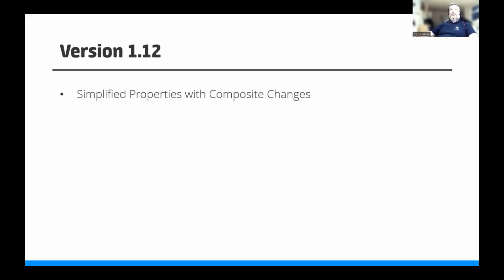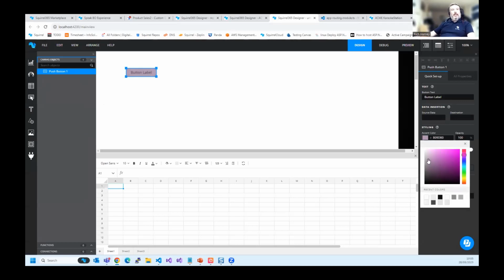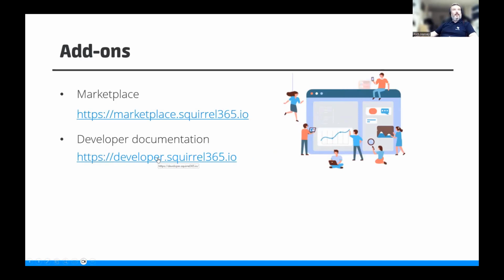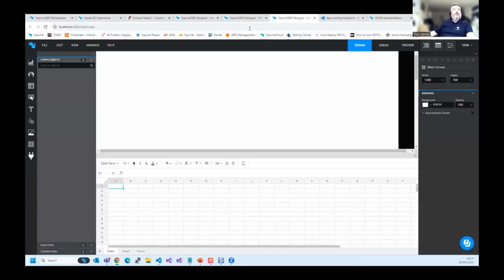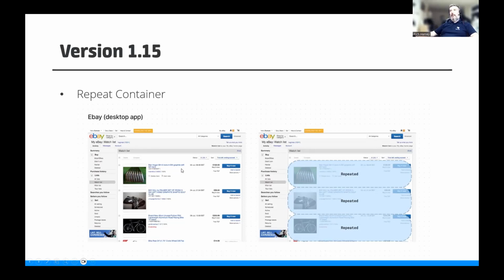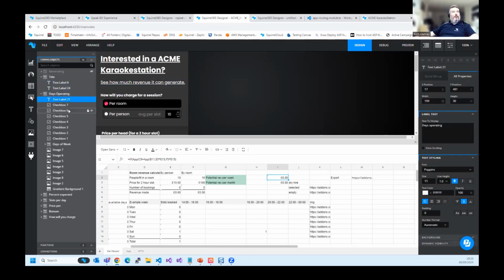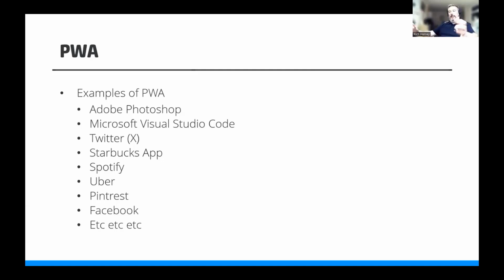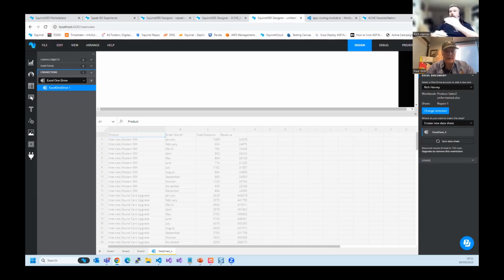Squirrel Experience 2023: Cool Recent New Features in Squirrel and What’s Coming Next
In this session, Rich Harvey reviews the last 12 months of improvements and releases, and then shows us some of the exciting new features hitting Squirrel soon – including some sneak peeks!